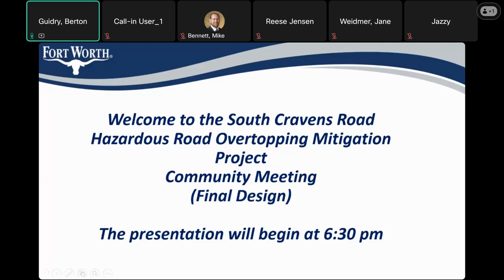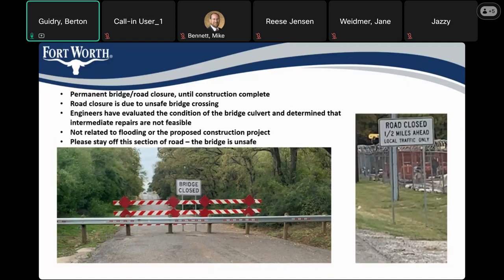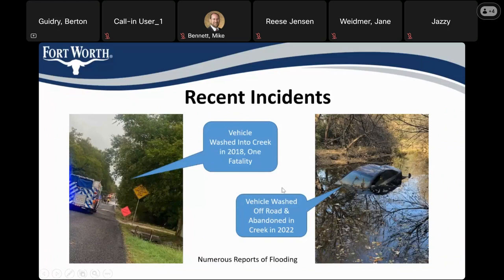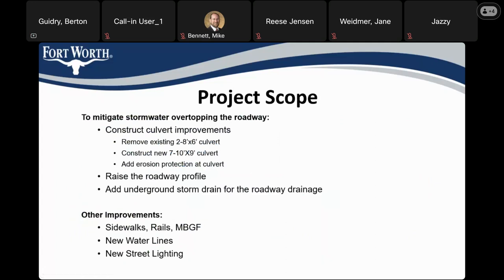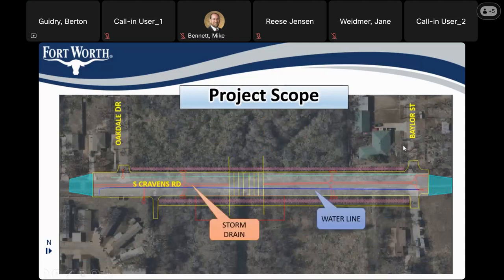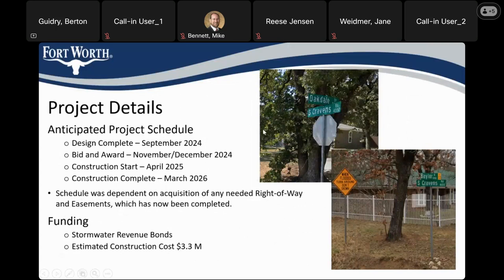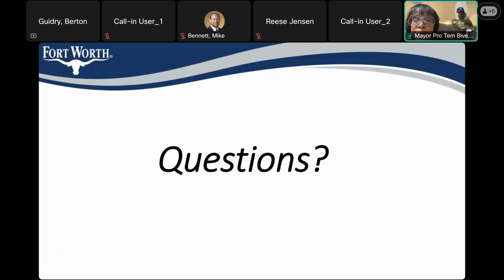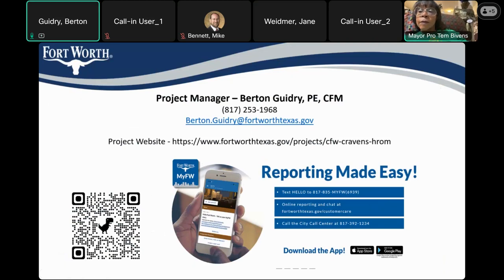South Cravens Road Project